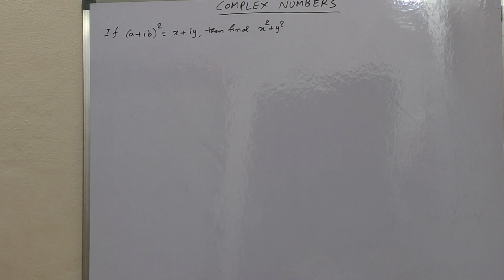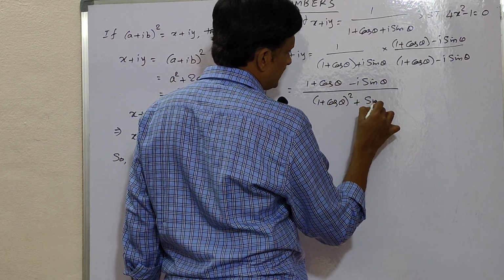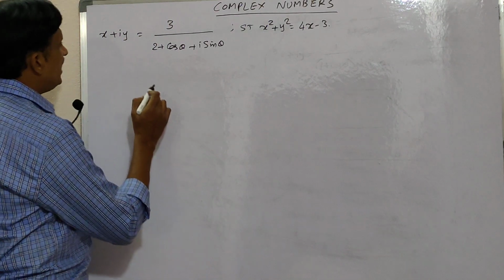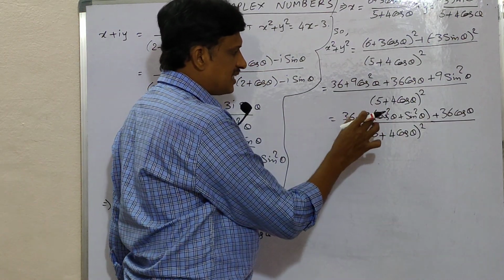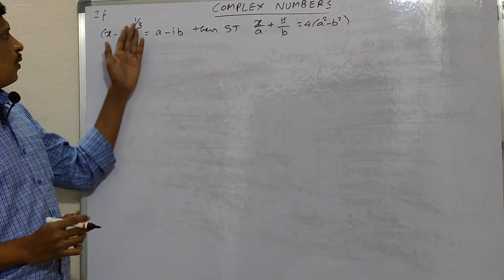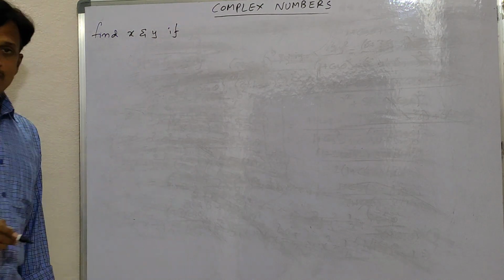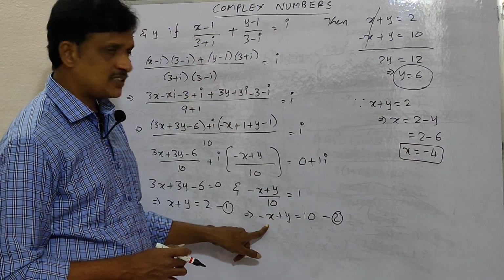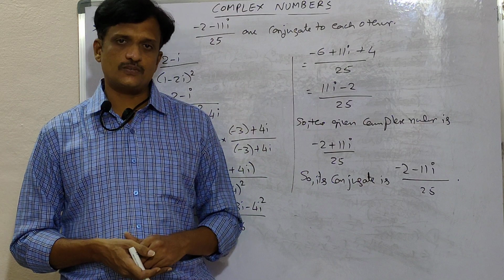Complex Numbers 3